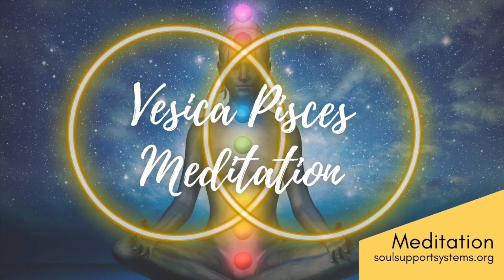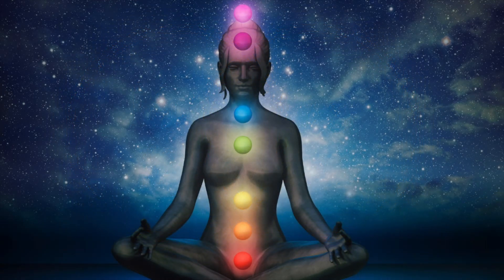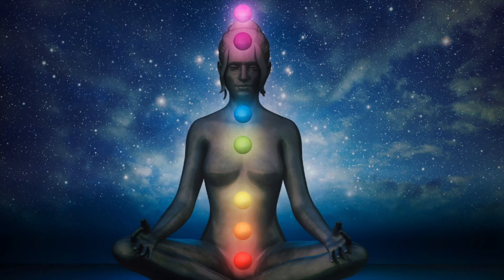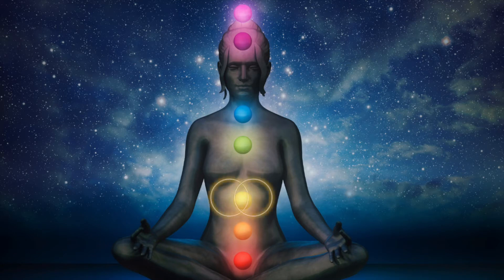Vesica Pisces Meditation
Meditation led by Shoes.
Strengthen your vertical energy in this meditation where we surround our chakras with the Vesica Pisces and align ourselves with Mother Earth.